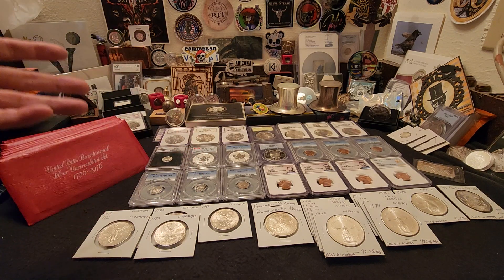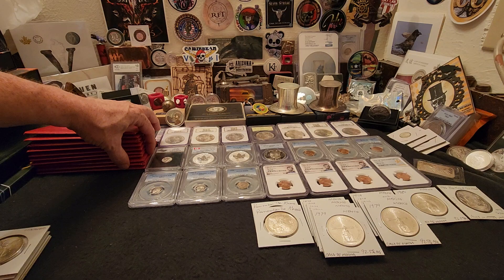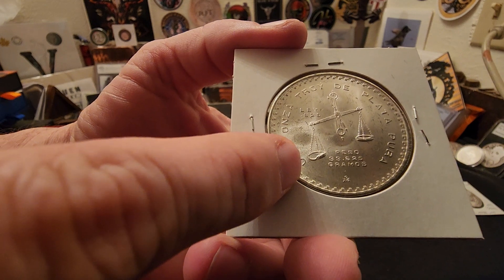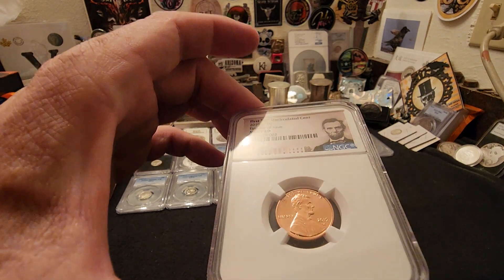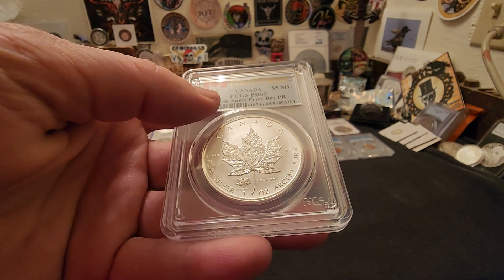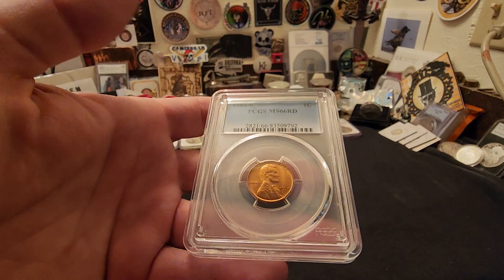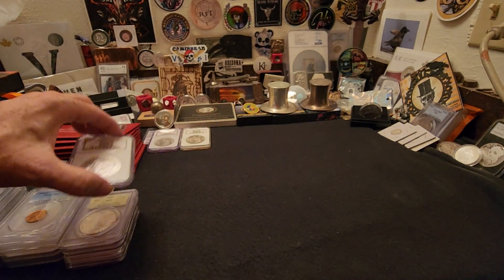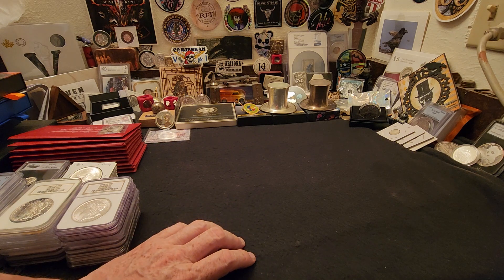This weeks COIN SHOP PURCHASES!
As many of you in The Nest know, I spend a lot of time going to the Local Coin Shops in my area to buy RARE COINS, SILVER BULLION, LIMITED EDITION SILVER, STERLING SILVER (at times), & CURRENCY. This time I was lucky to find some great items Slabbed Morgan Silver Dollars, 1976 3 Coin 40% Silver Sets, 1979 & 1980 Casa De Moneda Silver Rounds, Slabbed Wheat Cents, BU Libertads & MORE!!!